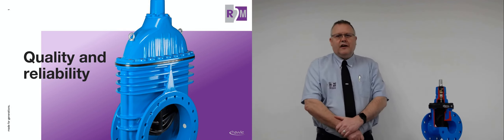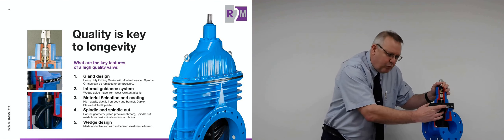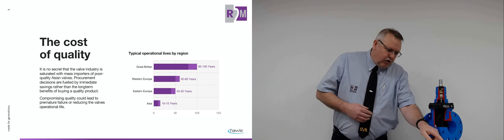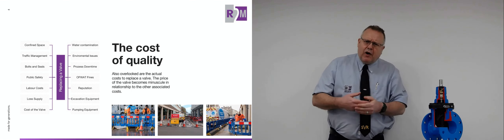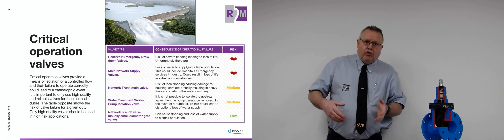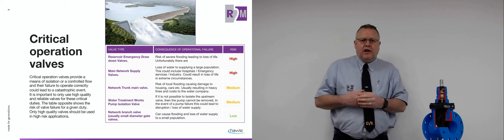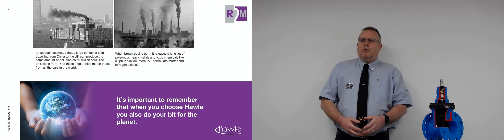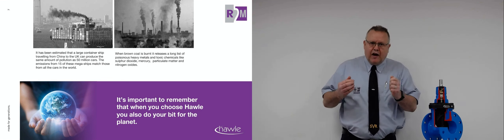The Quality of Hawle Valves